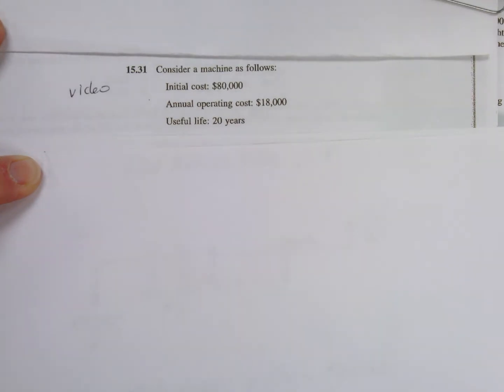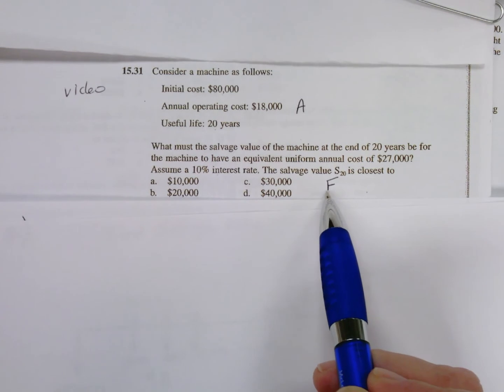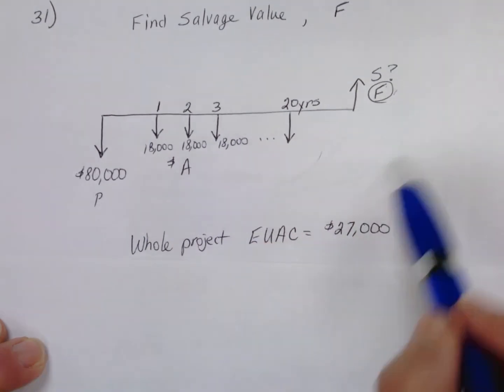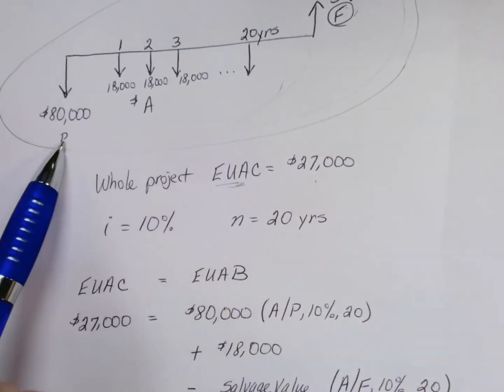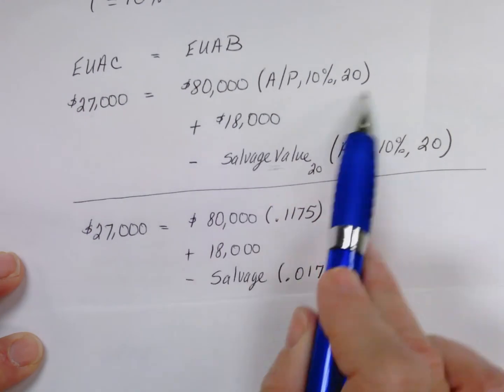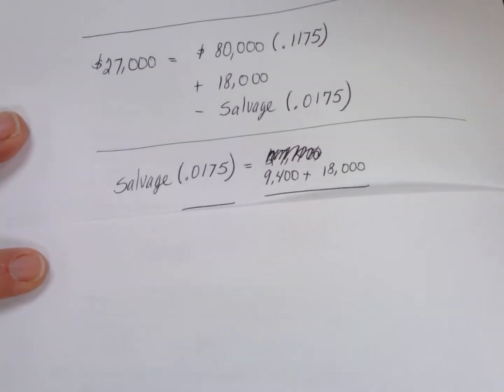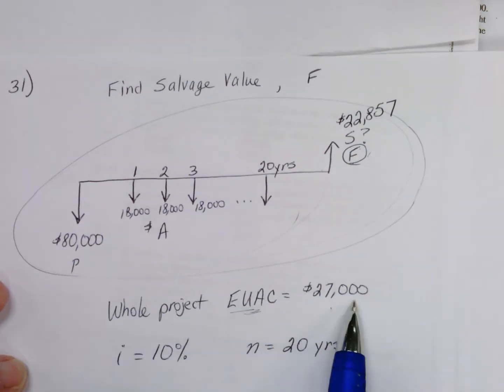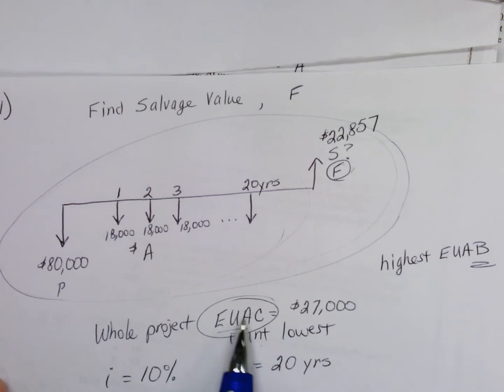EUAC Ex 15.31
Equal uniform annual costs and benefits
Future salvage value too.